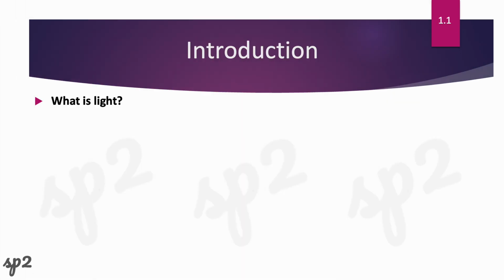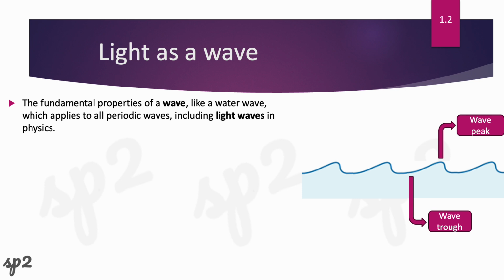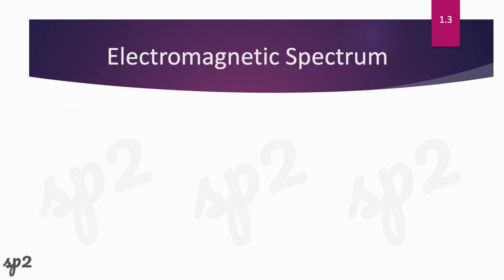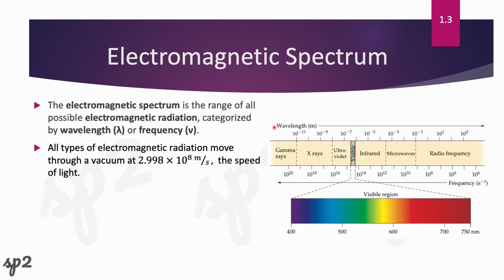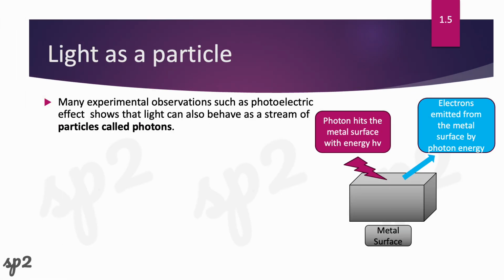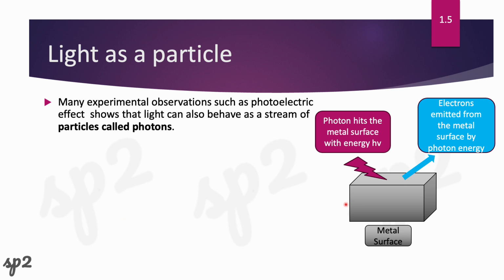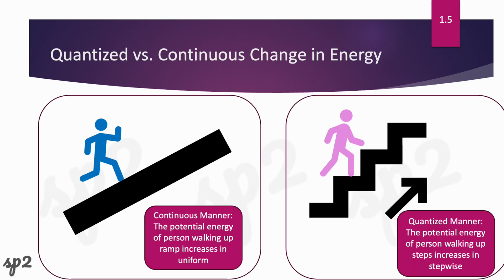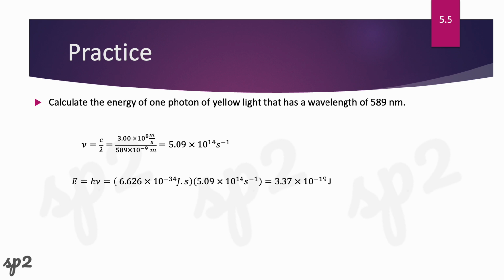Chapter 5 Lesson 1, The Nature of Light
This is the first lesson of my favorite chapter—Electronic Structure of Atoms!

It includes a lot of physics concepts, and honestly, I love physics even more than chemistry—so I’m not sure how I ended up as a chemist! 😆

Let’s dive into the fascinating world of atomic structure! 🚀

✨ Also, this video is scheduled to be published on Valentine’s Day! ❤️
Happy Valentine’s Day to all of you around the world! I hope every day is filled with love, joy, and happiness.